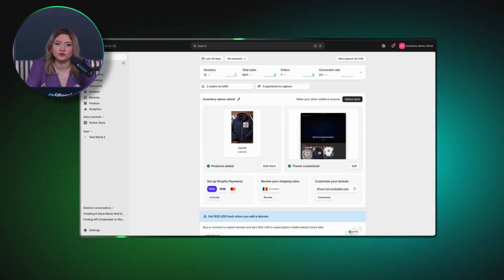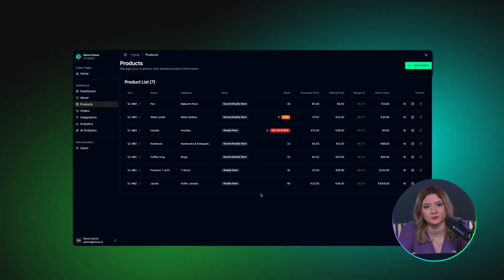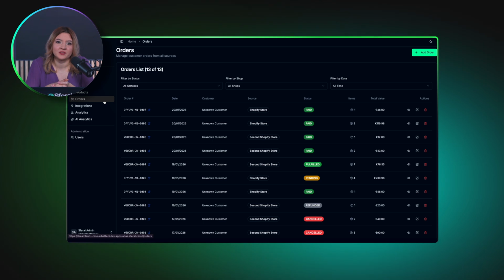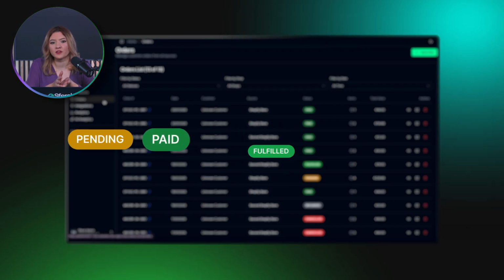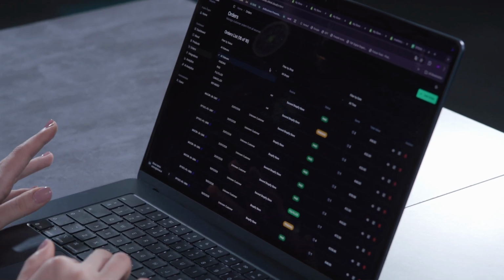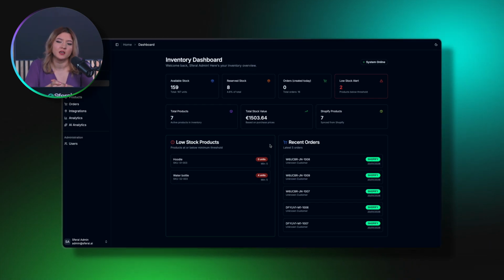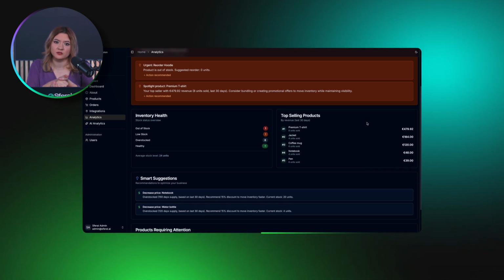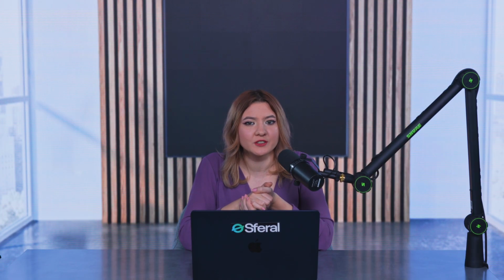Inventory Chaos Ends Here | No Coding Required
This inventory management system handles real-time Shopify orders, syncs with Google Sheets, sends automated emails, and more, no coding required. Built entirely on Sferal. Watch how it works, then build yours.

THE PROBLEM

Managing inventory across Shopify, spreadsheets, email, can be chaotic. Orders come in, stock levels don't update, you oversell products, and your team wastes hours manually reconciling data between systems. Custom development costs €15K+. Monthly SaaS tools are rigid and expensive. You're stuck choosing between broken spreadsheets or enterprise software you can't afford.

THE BENEFIT

Imagine knowing exactly what's in stock, what's reserved, what's sold, and what's delivered in real time, across every channel. No manual updates. No overselling. No data entry. Your inventory system talks to Shopify, syncs with Google Sheets, sends automated emails all updating instantly. Your team focuses on growing the business, not fixing data mistakes.

THE SOLUTION

This complete inventory management system was built on Sferal, easy, just through dialogue. Watch how it connects Shopify orders, Google Sheets tracking, email notifications, and other systems into one automated workflow. Then build your own version in an easy way, suited for everyone.

✅ Real-time inventory tracking across all channels
✅ Automatic stock updates when orders come in
✅ Syncs with Shopify, Google Sheets, email
✅ Prevents overselling and stockouts
✅ No manual data entry or reconciliation

BUILD YOUR OWN APP
Whether you need inventory management, a CRM, booking system, or custom operations tool - if you can describe it, you can build it on Sferal.

✨ No credit card required
✨ Deploy fast

Sferal is perfect for:

- E-commerce businesses drowning in manual inventory tracking
- Operations teams reconciling data across multiple spreadsheets
- Growing businesses stuck between basic tools and expensive enterprise software
- Anyone tired of duct-taping systems together or digging for data